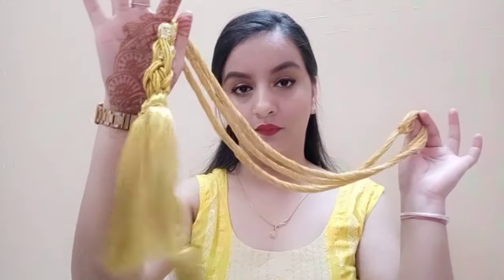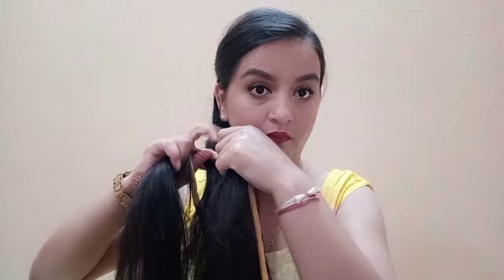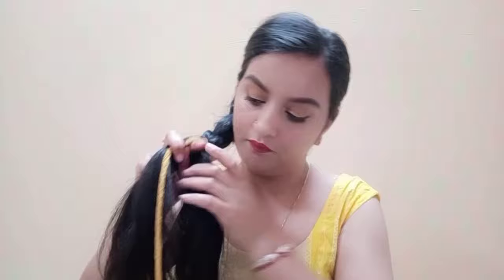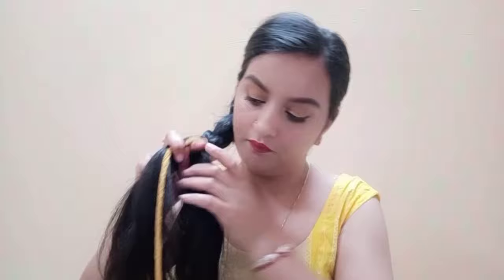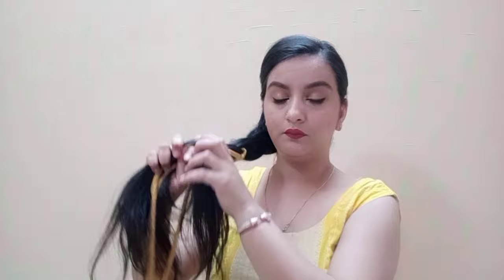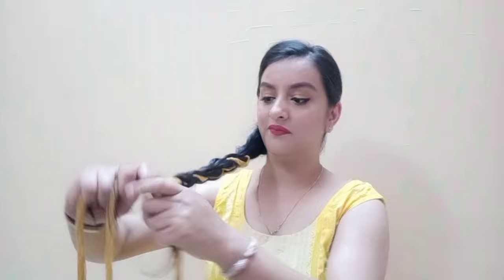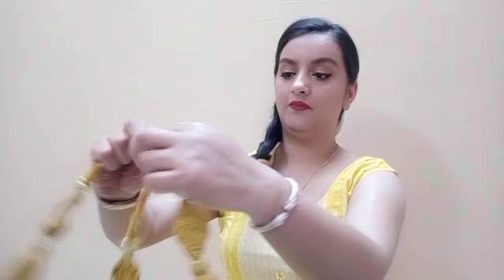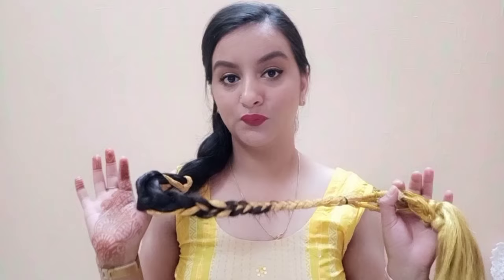परांदा लगाने का आसान तरीका || Easiest way to apply paranda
Hi People!

If you are reading this so thank you so much for your precious time.

I hope you all are doing well in this tough situation 🙏 🙏
Stay Home And Stay Safe 🌺

**Copyright: All the content published on this channel is protected under the copyright law and should not be used/reproduce, in full or part, without the Creator's (Priya) prior permission**